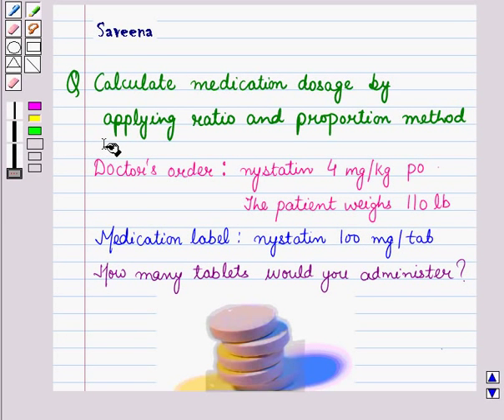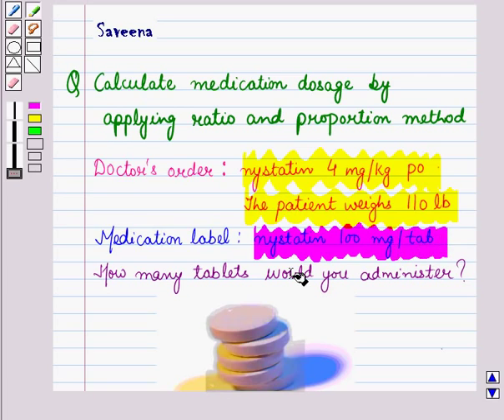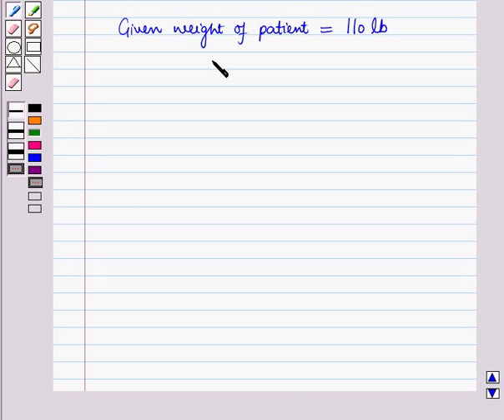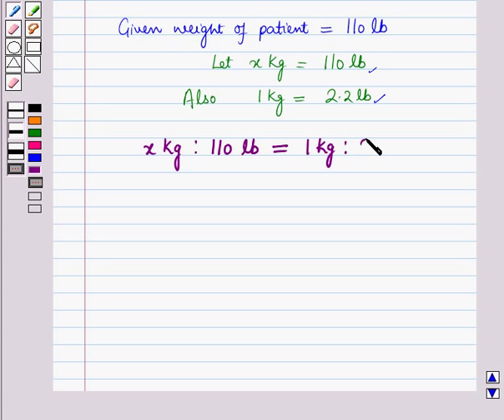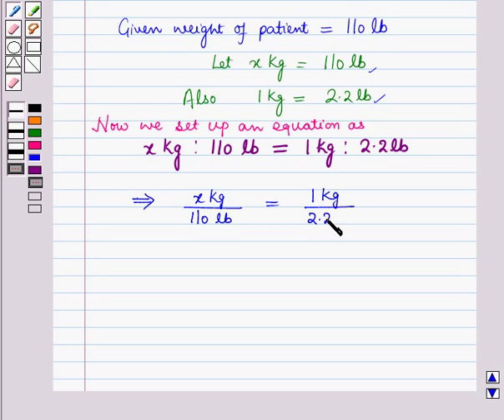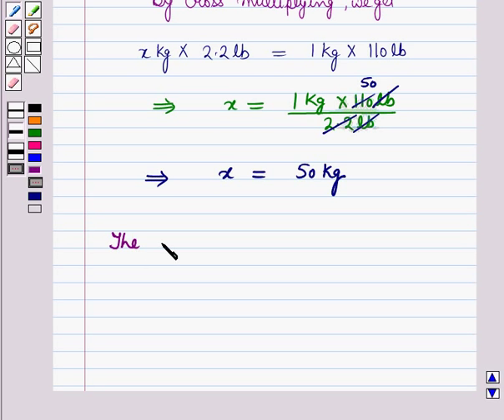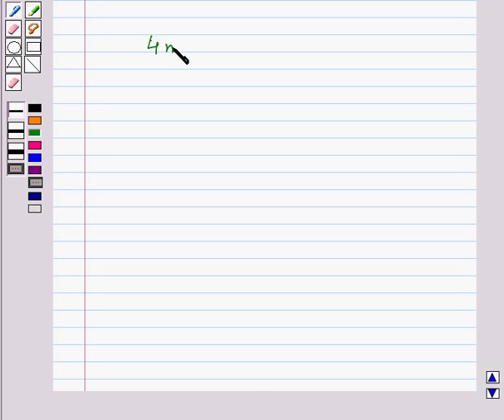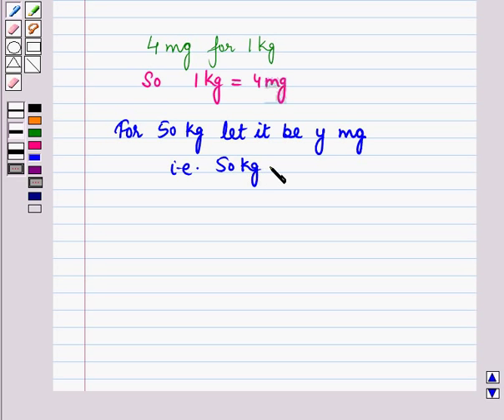Calculate dosages for solid and liquid forms of oral medication